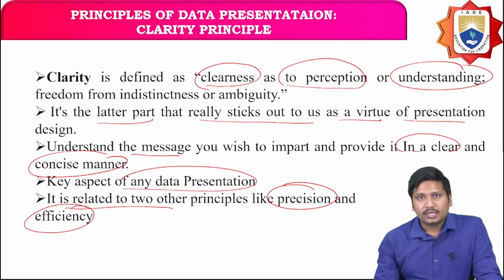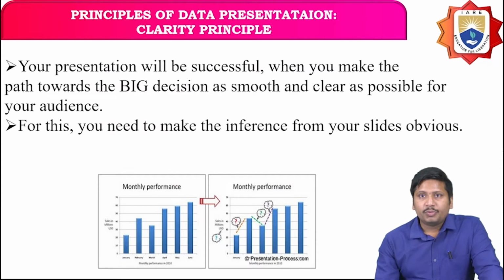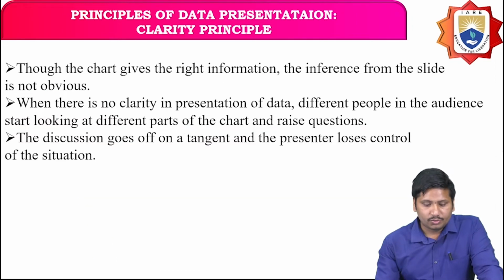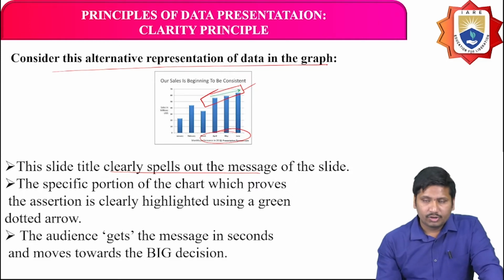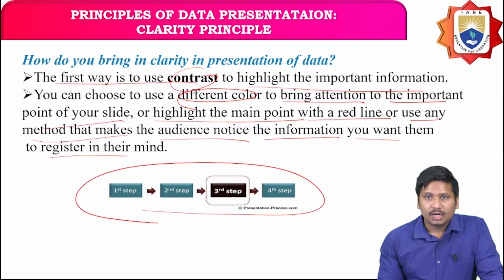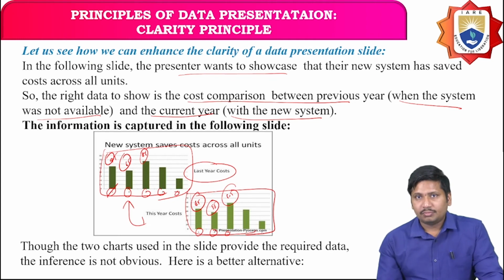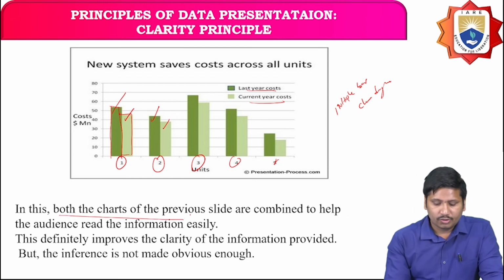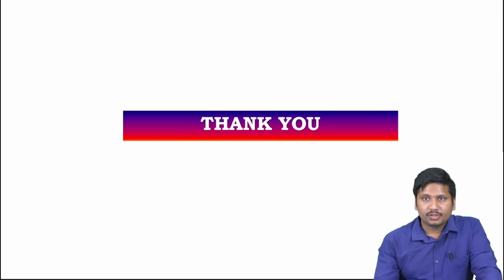Principles of Data Presentation Clarity Principle by Dr. M Lakshmi Prasad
Principles of Data Presentation Clarity Principle by Dr. M Lakshmi Prasad | IARE

Telangana, India.